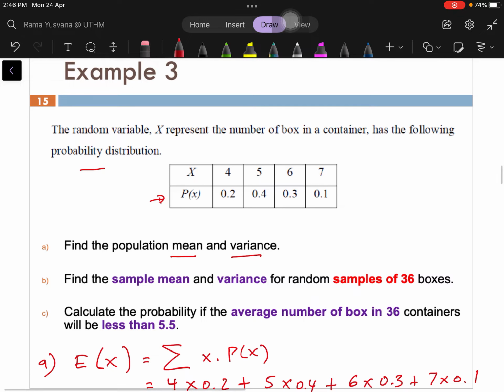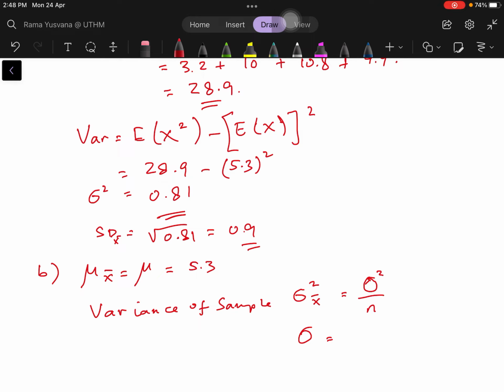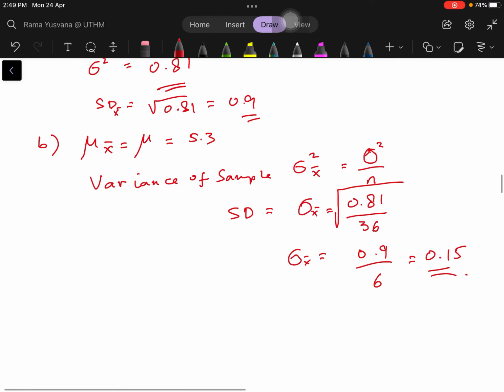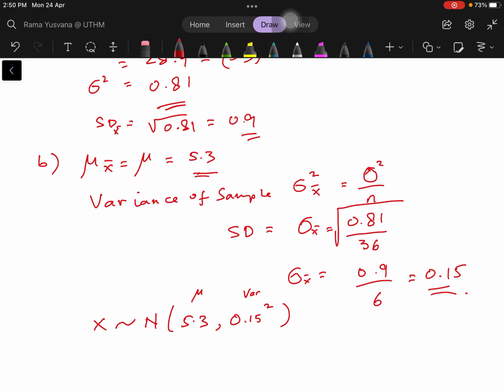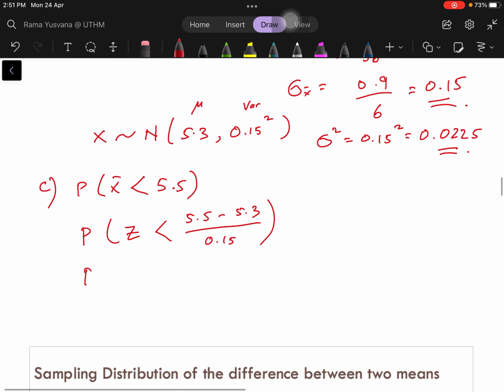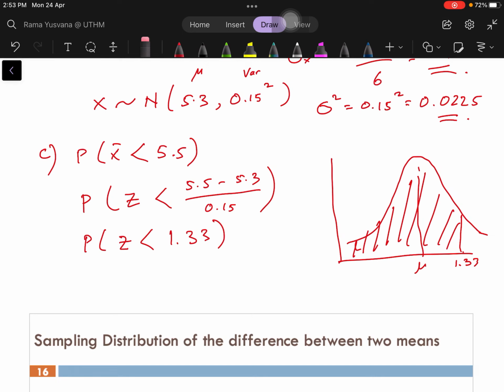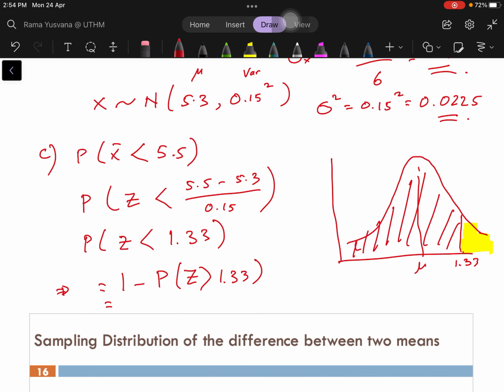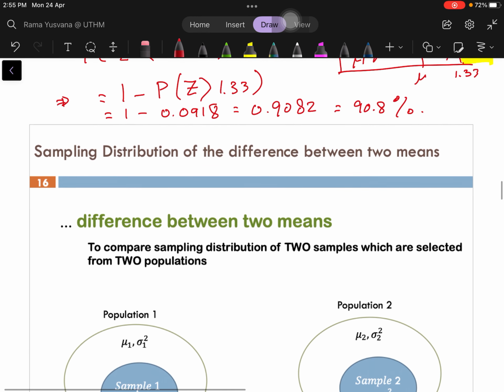Part 6 / 13 - Statistics for Engineering Technology - Sampling Distribution